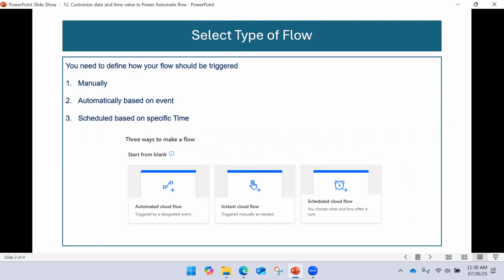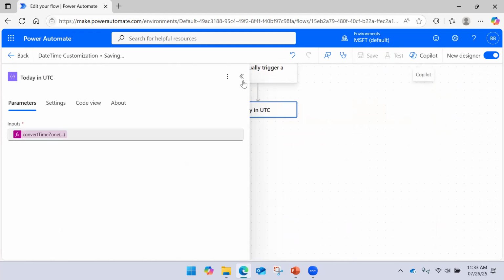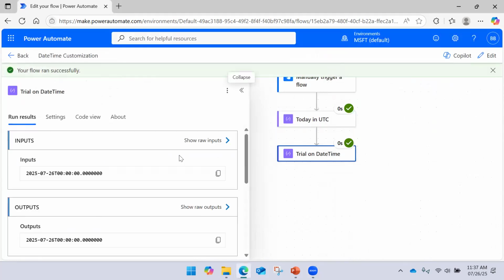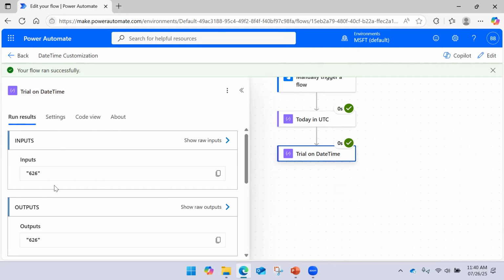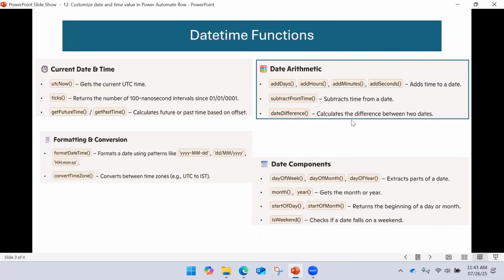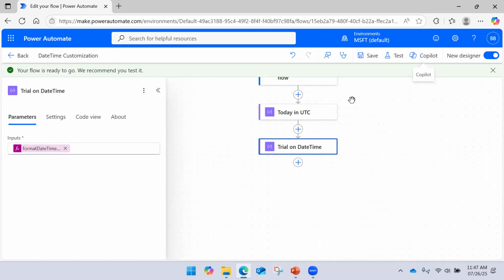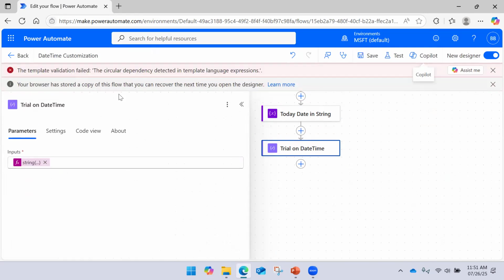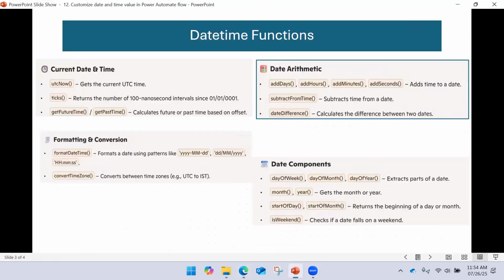Power Automate 13: Working Date and Time Functions in Power Automate | Date Time Transformations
Working Date and Time Functions in Power Automate | Date Time Transformations

Unlock the full potential of Date and Time functions in Power Automate! In this video, we’ll walk you through everything from basic formatting to complex datetime manipulations like adding days, getting the current timestamp, formatting strings, and working with time zones.

✅ Topics Covered:

utcNow(), addDays(), addHours()

formatDateTime()

Time zone conversion

Date difference calculations

Use cases in workflows

Perfect for beginners and intermediate users aiming to automate time-based tasks in Power Automate.